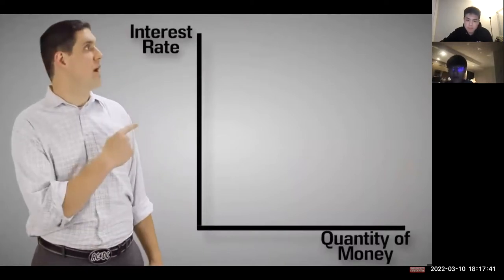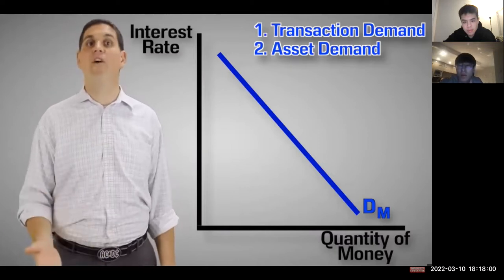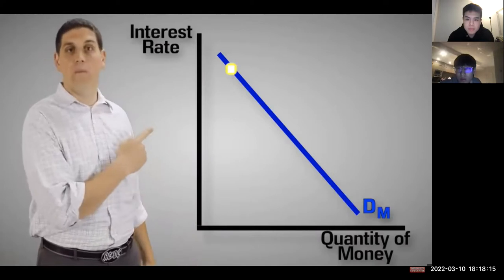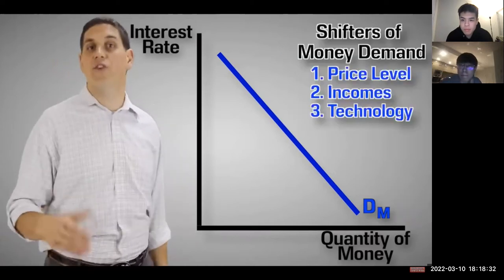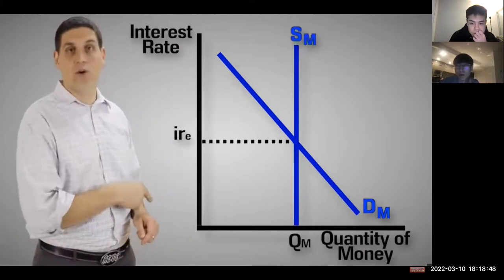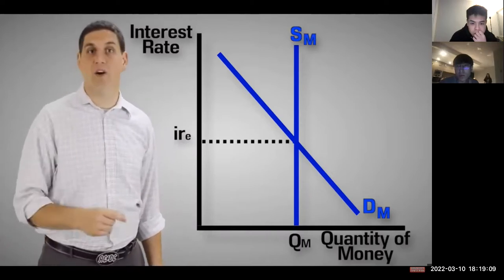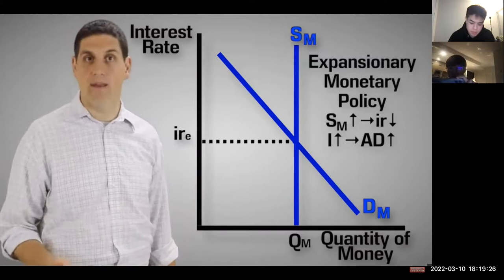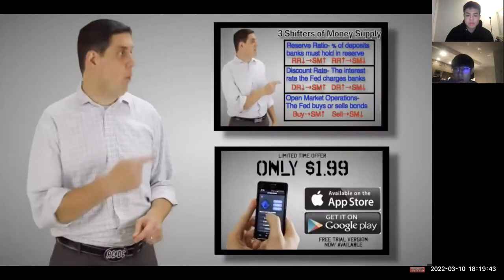EDCI 335 BLOCK #3